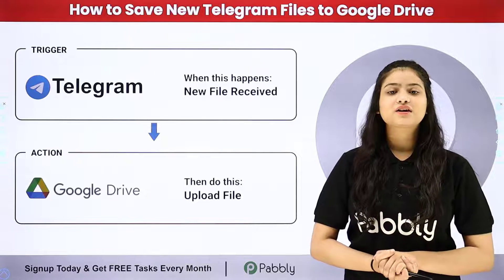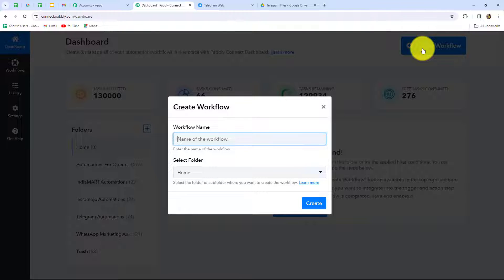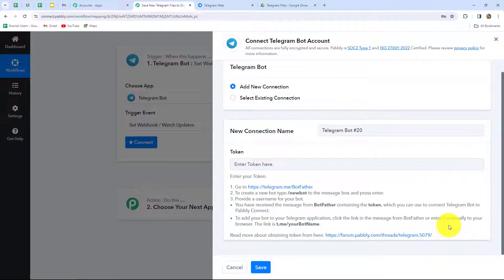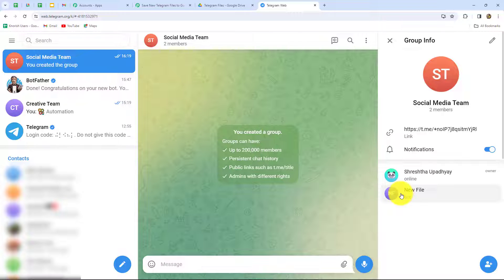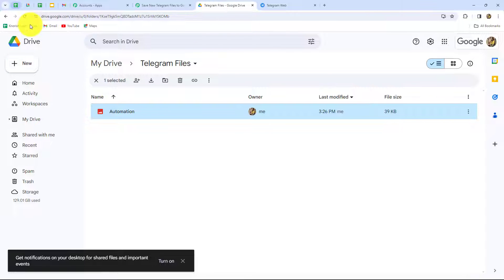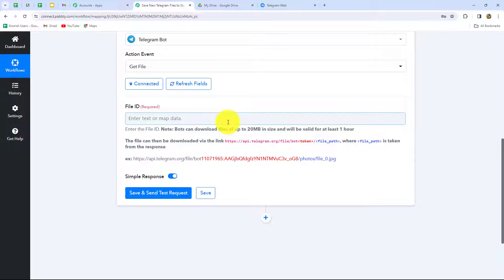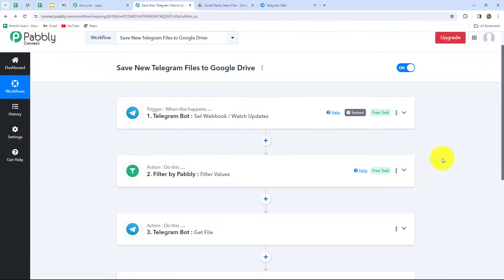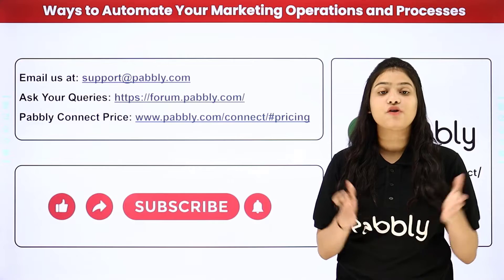Telegram to Google Drive Integration - Save New Telegram Files to Google Drive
In this tutorial, you'll discover how to automate file management by saving new Telegram files directly to Google Drive using Pabbly Connect. Whether you're a content creator, business professional, or simply looking to streamline your workflow, this integration can save you time and ensure all your important files are securely stored in one central location. Follow along as we walk you through the step-by-step process of setting up this integration, allowing you to effortlessly transfer files from Telegram to Google Drive.

1. Automation: Pabbly Connect offers automation capabilities that can help you automate mundane and repetitive tasks. This allows you to save time, money and resources.

2. Integration: Pabbly Connect provides a wide range of integrations so that you can connect different web services with each other. This helps you to create smarter workflow processes and make your business more efficient.

3. Security: Pabbly Connect takes security seriously and provides an industry-standard security system to protect your data and applications.

4. Scalability: Pabbly Connect is highly scalable and allows you to easily add new applications and services to your workflow.

 5. Cost-effective: Pabbly Connect is cost-effective and provides plans for different business sizes.